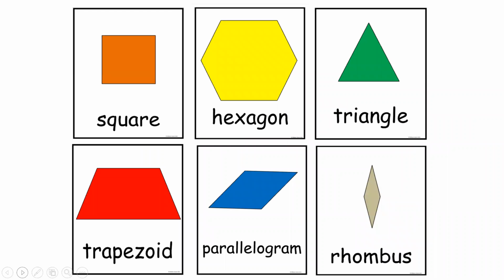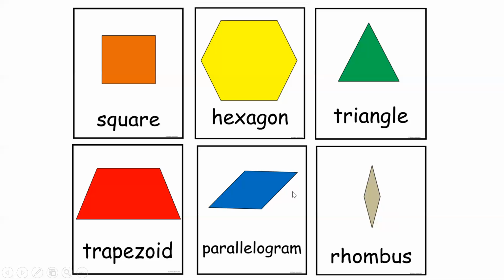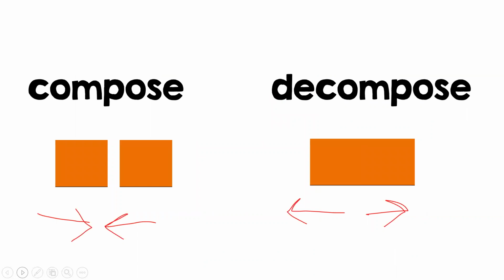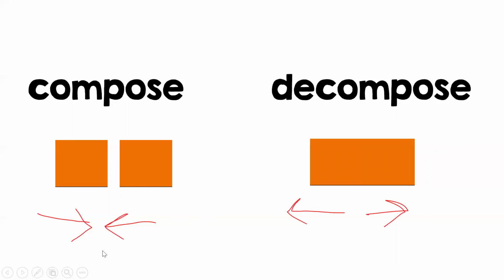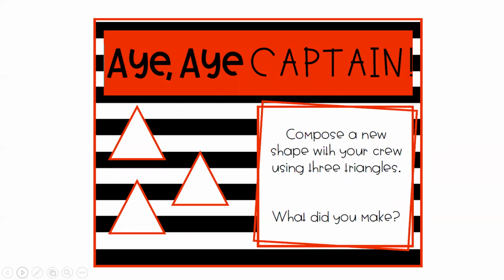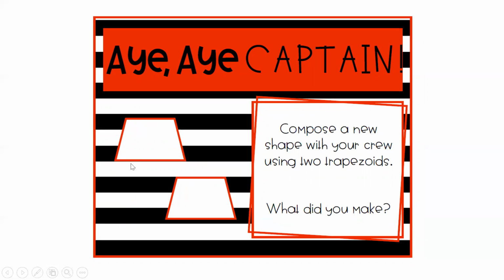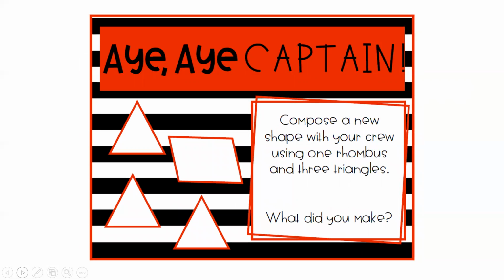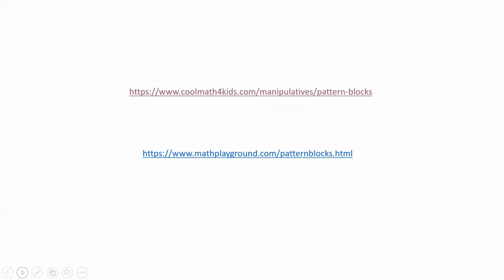Captain Hook-ing Shapes!